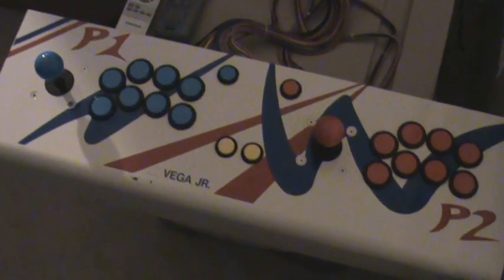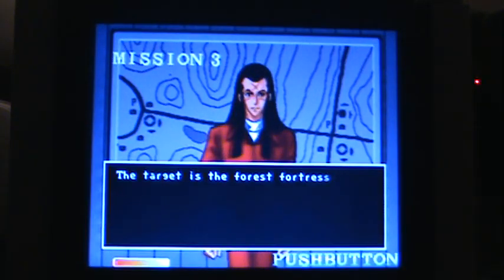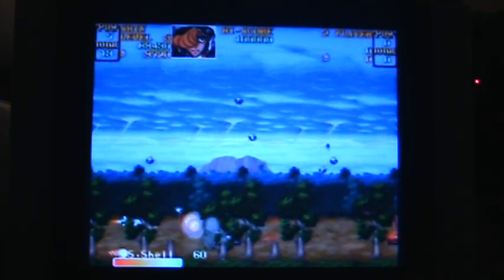UN Squadron Capcom Arcade JAMMA PCB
UN Squadron, also known as Area 88 is a solid side scrolling shooter game.  There is a choice of three planes to choose from.  Weapons and extra life can be purchased between levels with money collected from blowing up planes and tanks.